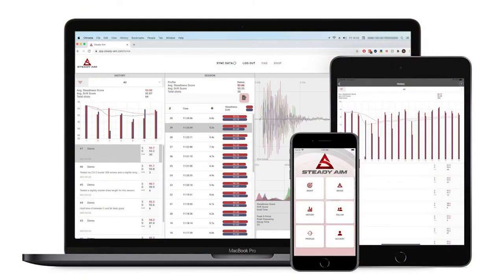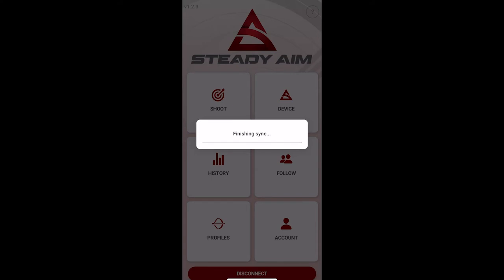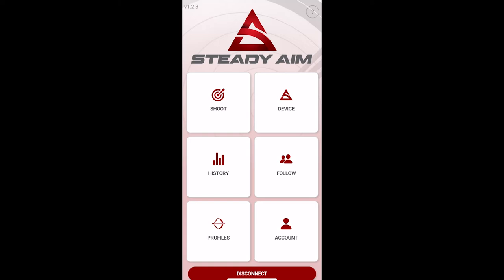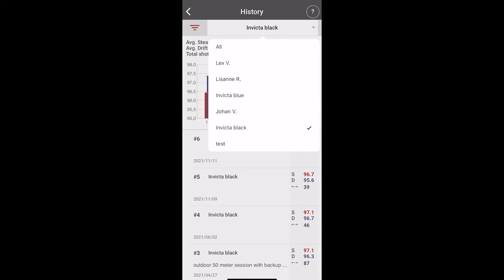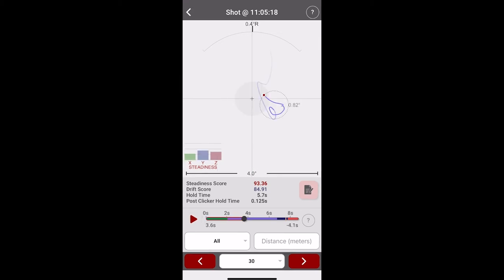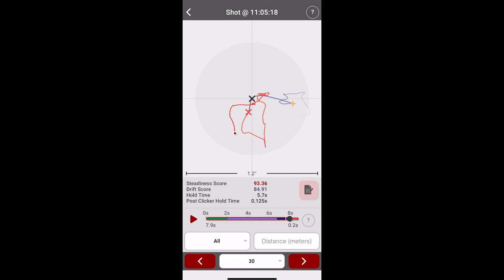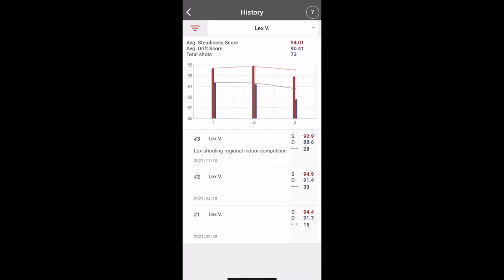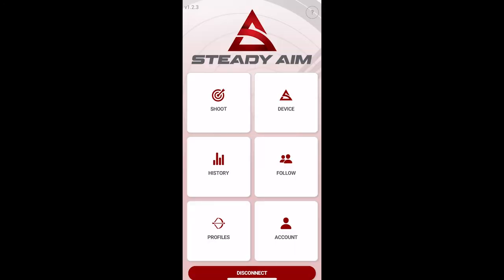SanderDolderman - Review of the SteadyAim A1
In this video review the SteadyAim A1 archery analysis tool, a tool primarily to analyze your overall stability and steadiness during the practice of archery.

Is it better than the Mantis? yes, it is.